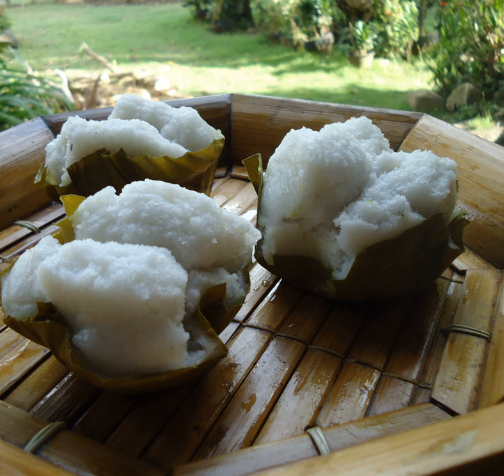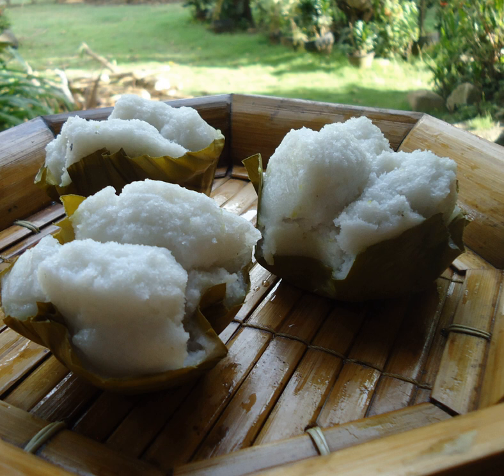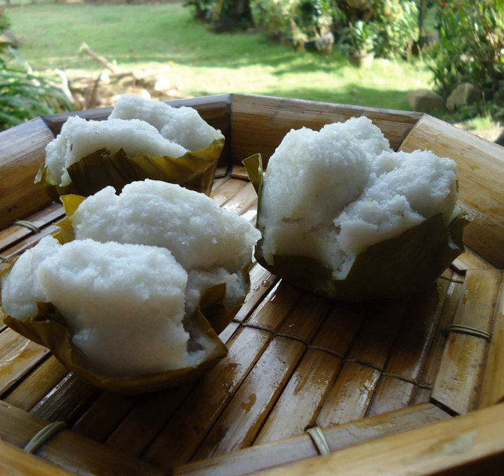Puto | Wikipedia audio article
This is an audio version of the Wikipedia Article:
Puto

00:00:24 1 Description
00:02:34 2 Variants
00:03:26 2.1 Rice-based iputo/i
00:05:24 2.2 Others
00:06:34 3 Gallery

- Socrates

SUMMARY
Puto are Filipino steamed rice cakes, traditionally made from slightly fermented rice dough (galapong). It is eaten as is or as an accompaniment to a number of savoury dishes (most notably, dinuguan). Puto is also an umbrella term for various kinds of indigenous steamed cakes, including those made without rice. It is a sub-type of kakanin (rice cakes).